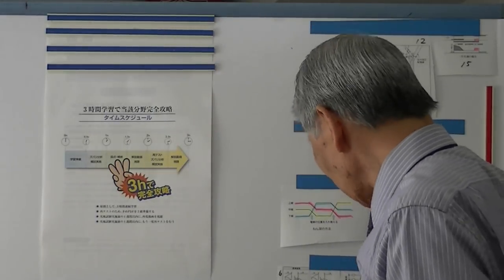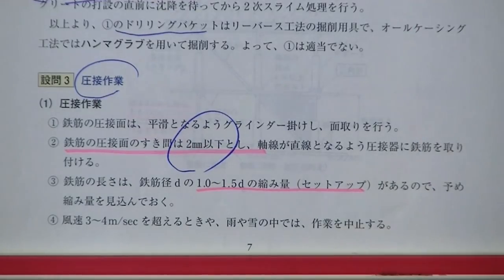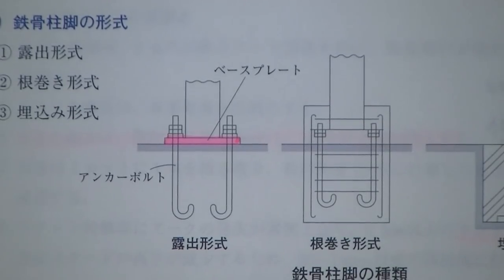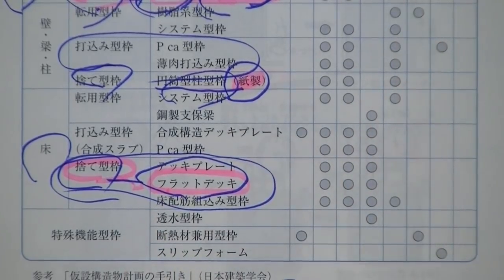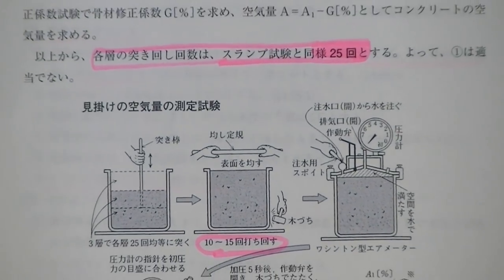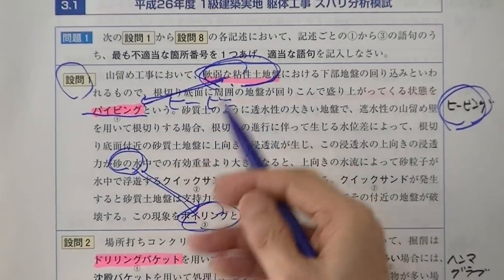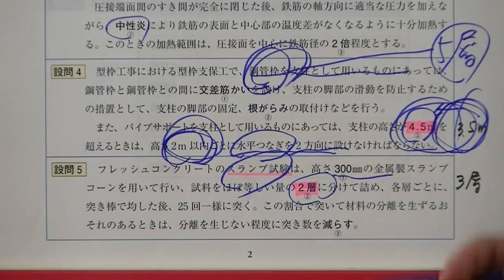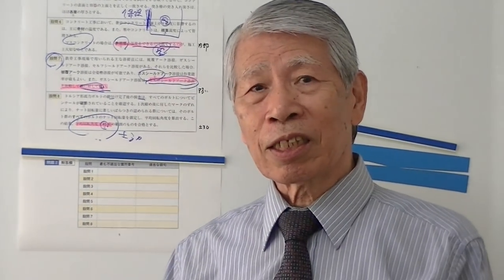1級建築施工管理技術検定実地試験受験対策【問題3】攻略講義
GETハイブリッド個別学習支援合格講座シリーズ
1級建築施工管理技術検定実地試験受験対策【問題3】攻略講義
26ZM-1Ａ03